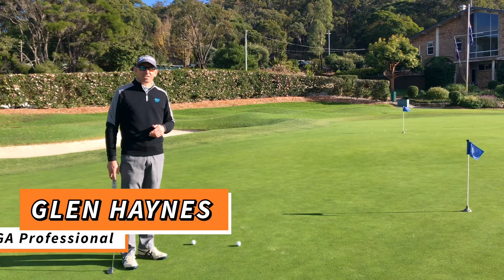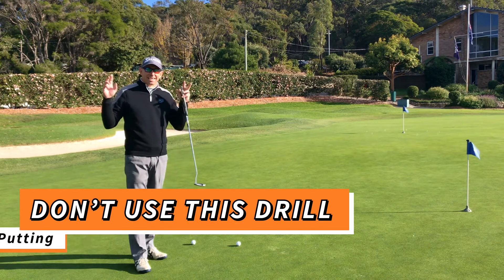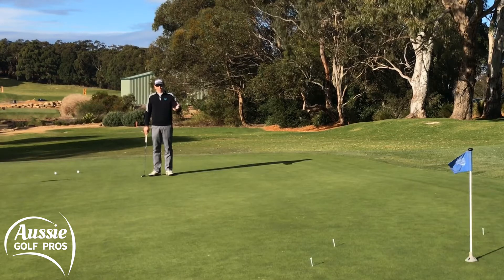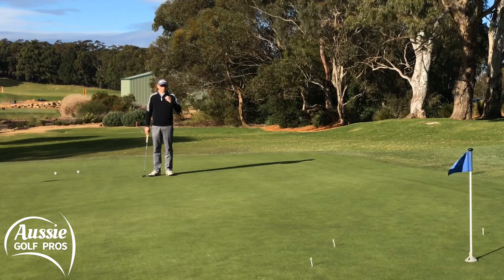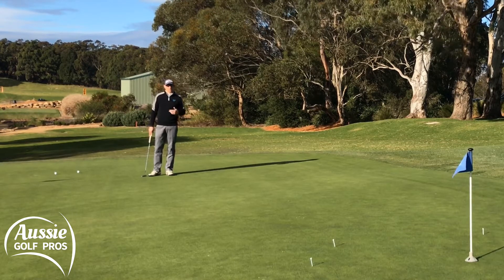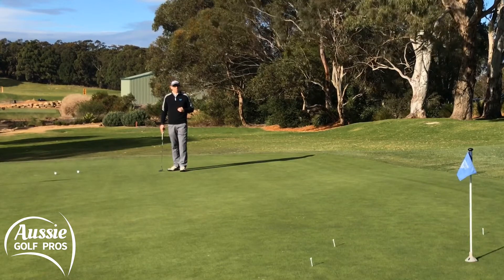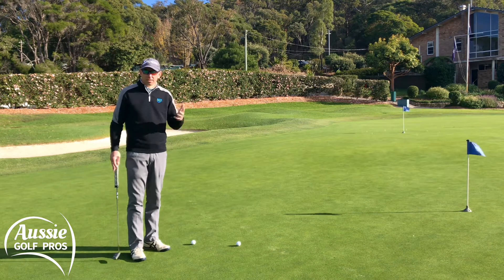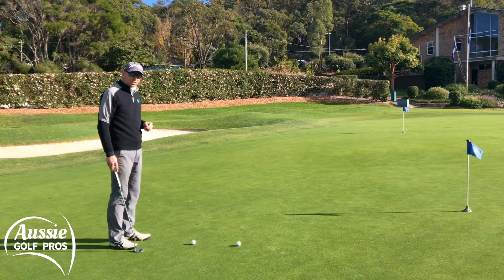Lag Putting Is Costing You Shots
This Lag Putting Drill creates bad habits. It reduces focus on the task at hand. which should be to hole the putt.

This ‘Circle’ or ‘Dustbin Lid’ drill creates the mindset of ‘Lag Putting’. You’ll end up leaving many putts short, consistently short! It’s a drill based on Fear and Anxiety. It trains you to become a tentative putter and develops a negative mindset. It’s practising to miss!

Free your mind to visualise the ball dropping in the hole and give yourself the absolute best chance of holing your putt. This requires a very clear plan for your shot as well as a precise target 🎯.

Remember, practice doesn’t make perfect, it makes permanent. It creates habits.

CONNECT WITH AUSSIE GOLF PROS